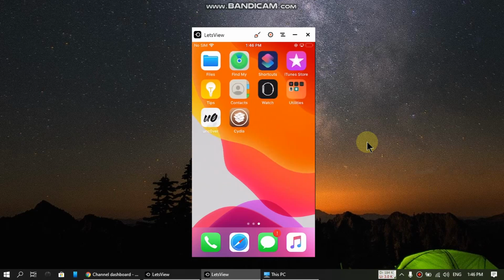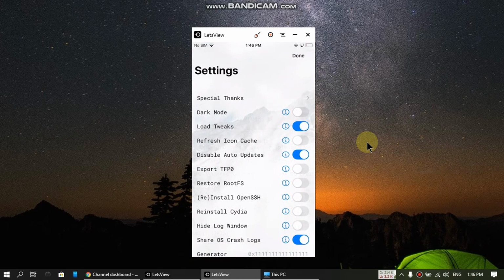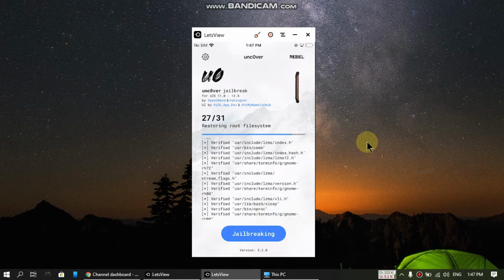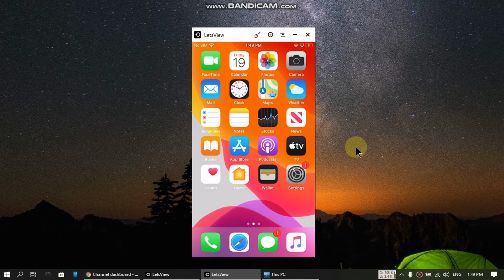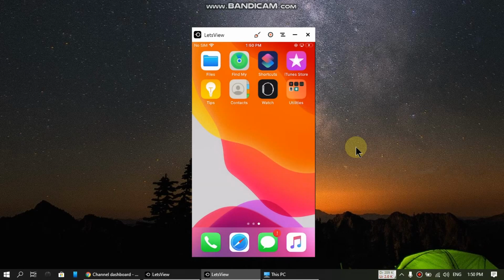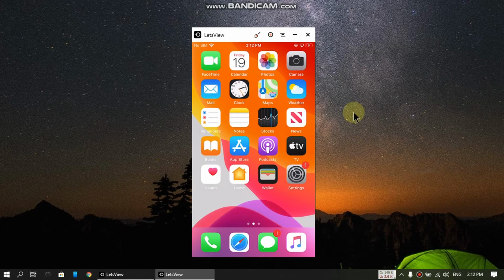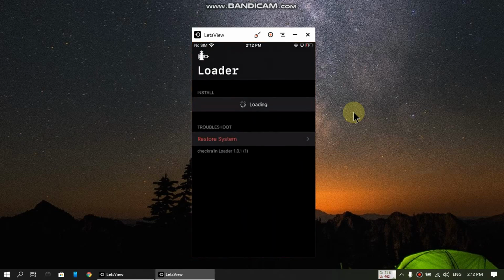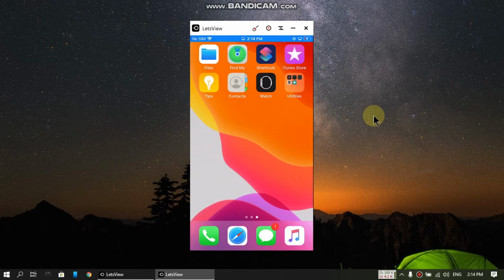How to unjailbreak iPhone / iPad | unc0ver & checkra1n | No PC / No data loss | Restore RootFS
In this video I am going to show you how to unjailbreak iPhone / iPad without data loss and without a computer. This includes unc0ver and checkra1n jailbreak.

Topics Covered:
-How to unjailbreak iOS 13
-How to unjailbreak iPhone
-How to restore Rootfs
-How to unjailbreak unc0ver
-How to unjailbreak checkra1n
-How to unjailbreak without data loss
-How to unjailbreak without computer
-How to unjailbreak unc0ver iOS 13
-How to unjailbreak iPhone without computer
-How to unjailbreak iPhone without restore
-How to switch between jailbreaks
-How to switch between unc0ver and checkra1n